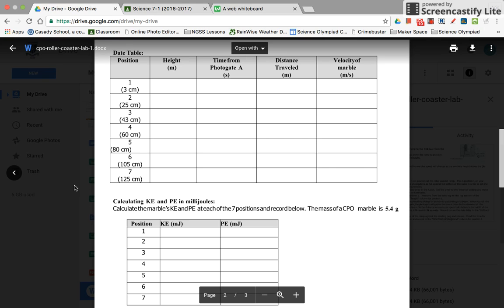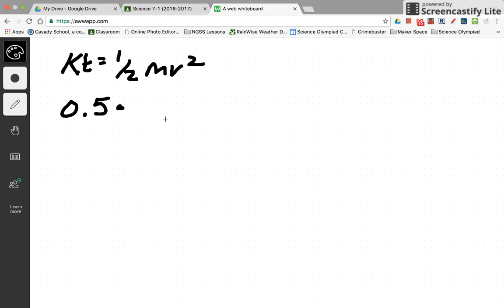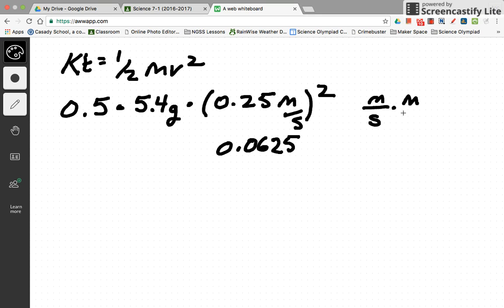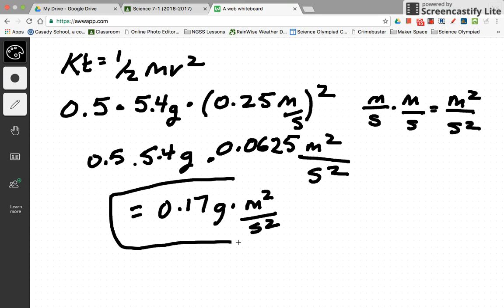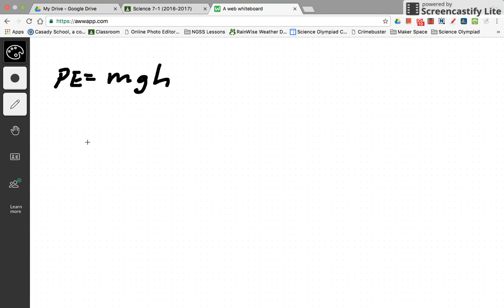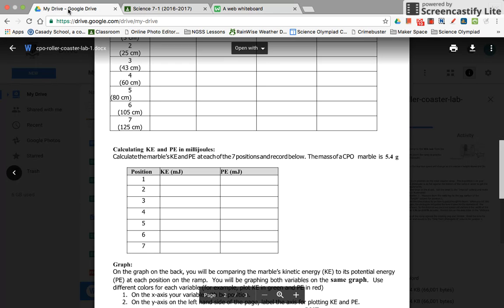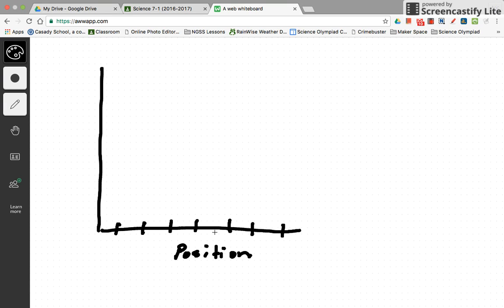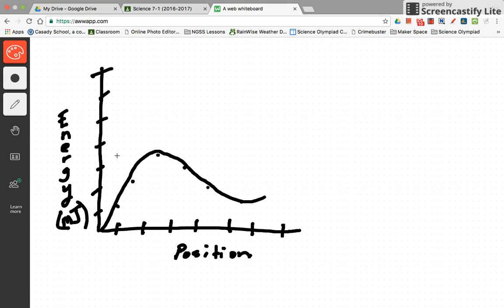CPO Roller Coaster Lab